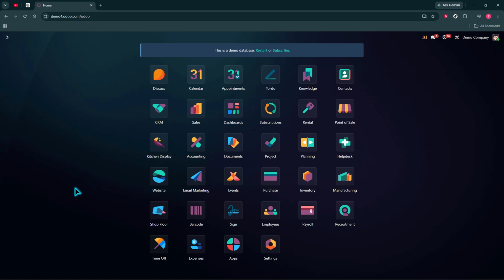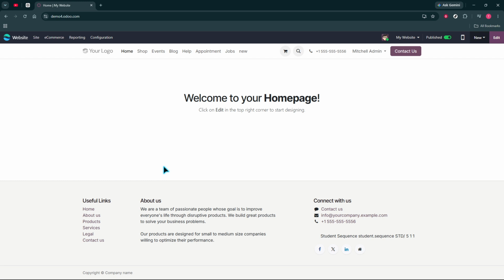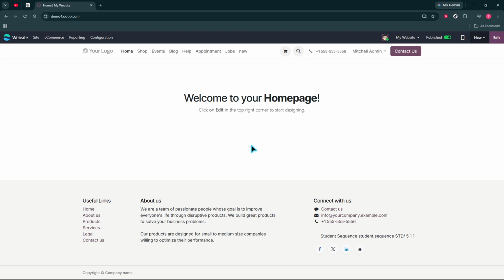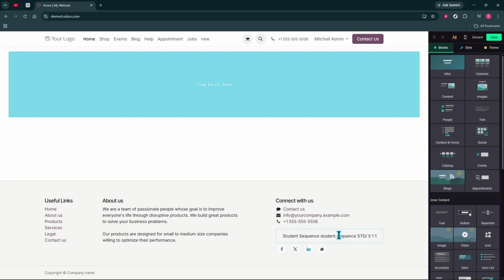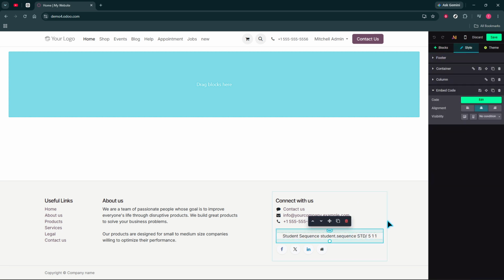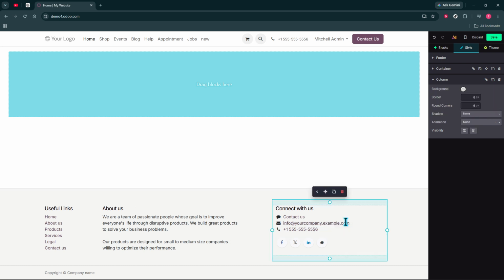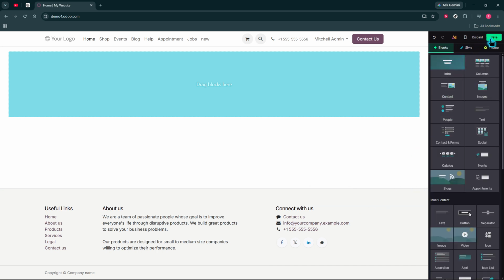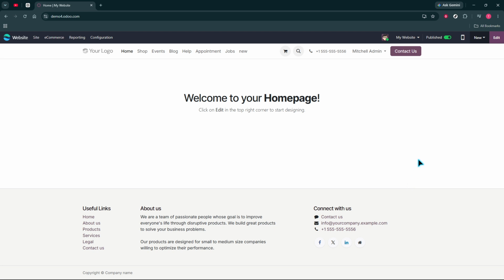How To Remove An Embodied A Code In Odoo [2026 Guide]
How To Remove An Embodied A Code In Odoo

In today's video, we cover How To Remove An Embedded Code In Odoo, Odoo Website Editor Remove HTML Code Tutorial, Delete Embedded Script In Odoo Website, Odoo For Beginners, Odoo Website Customization Guide, Remove Code Block In Odoo Builder, Odoo HTML Snippet Removal Tutorial, Edit Source Code In Odoo Website, Odoo CMS Cleanup Guide, Remove Embed Element In Odoo Page, Odoo Website Development Tutorial, Fix Website Code In Odoo Editor, Odoo Tutorial 2026, Manage Custom Code In Odoo Website, Clean Up Embedded Scripts In Odoo